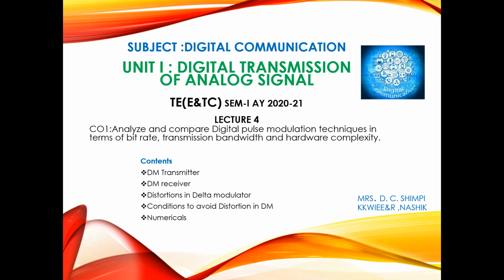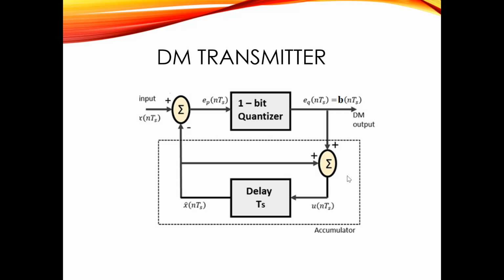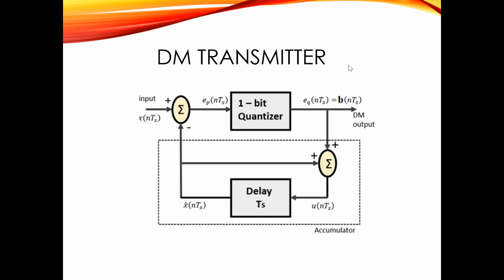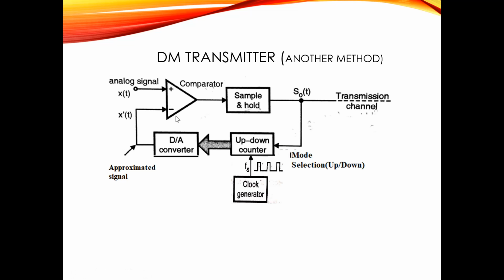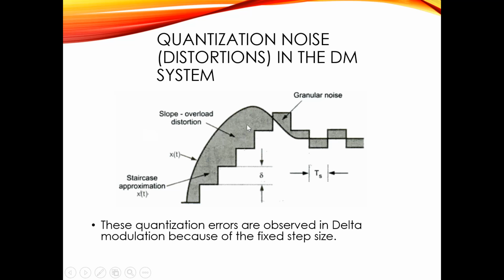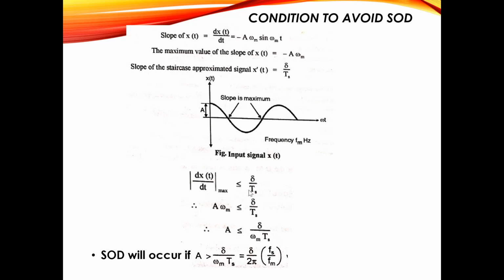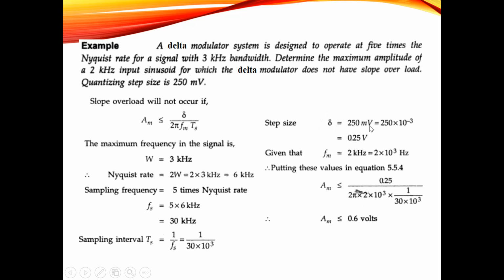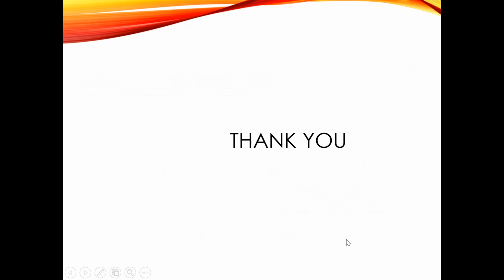Delta Modulator and Distortions in DM